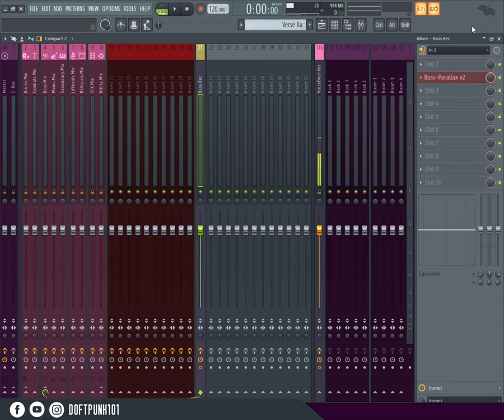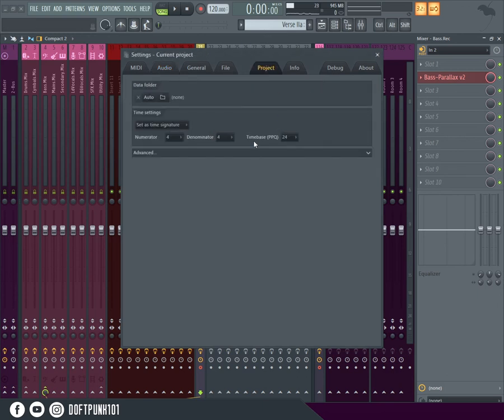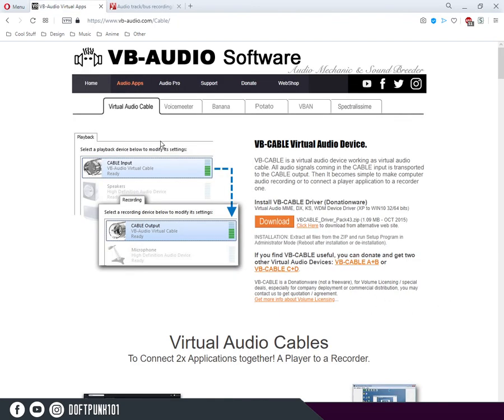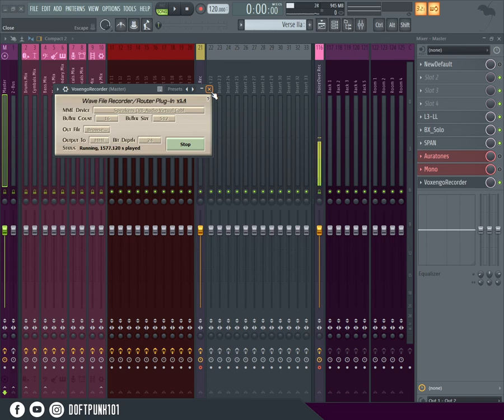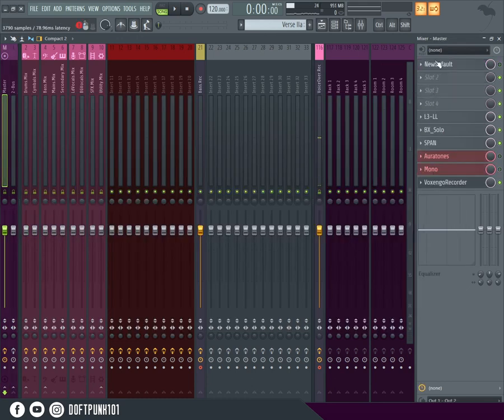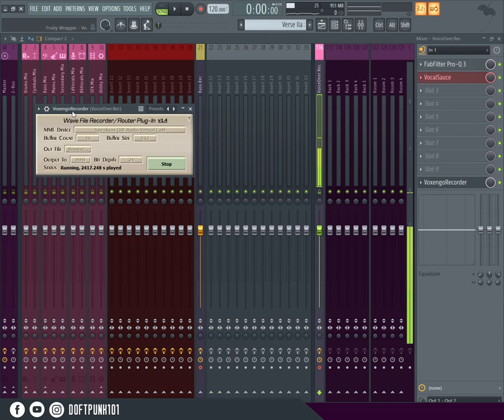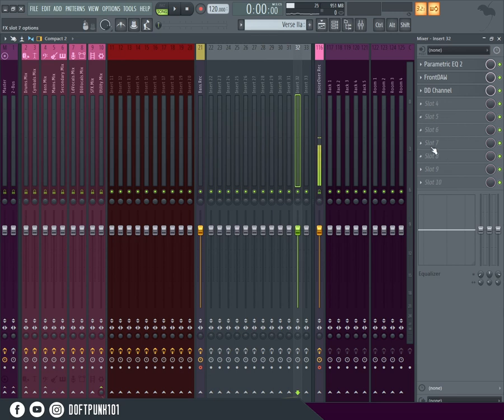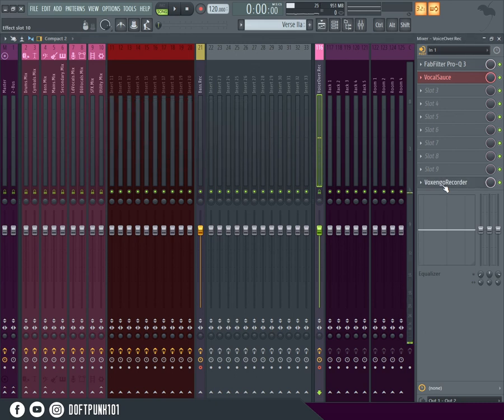How I capture DAW audio with OBS!